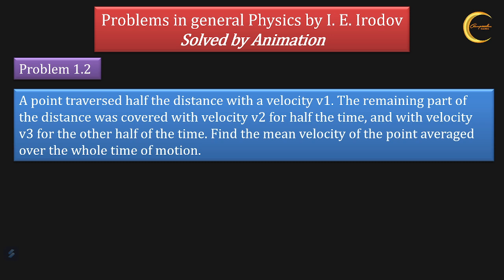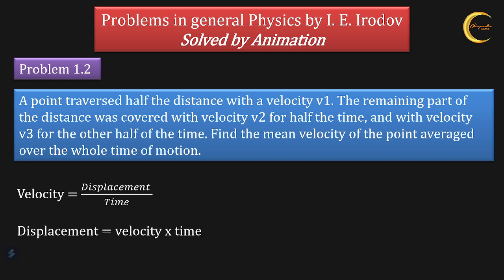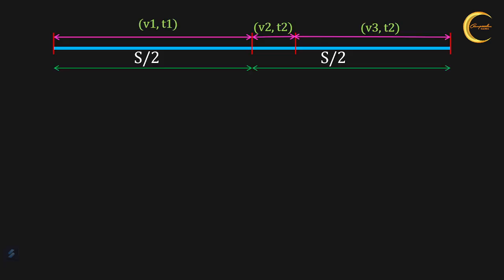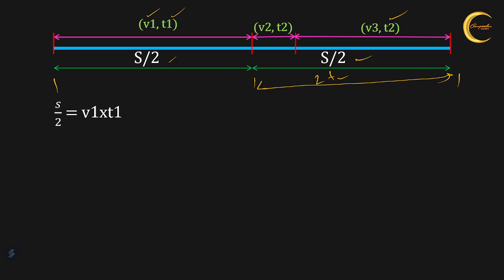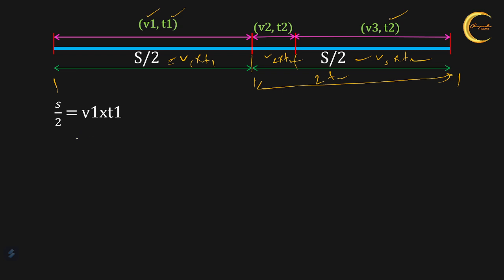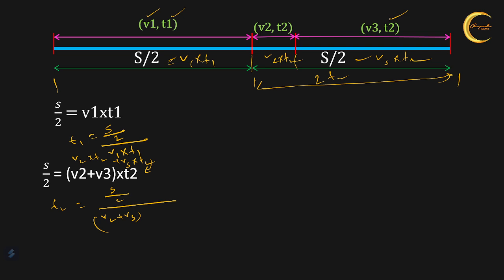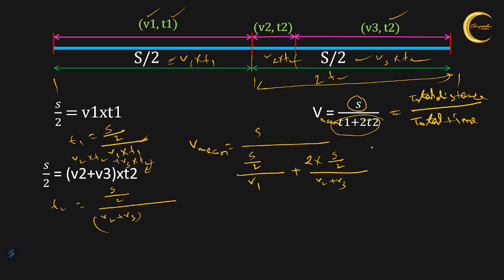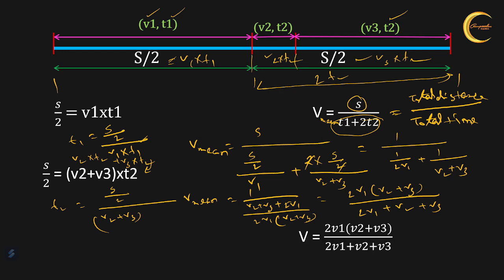Physics Irodov Solution Concept build up used ANIMATION JEE Advanced Foundation NEET Problem 1.2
t1 = (s/2)/v1
Visualize the physics problems by animation.